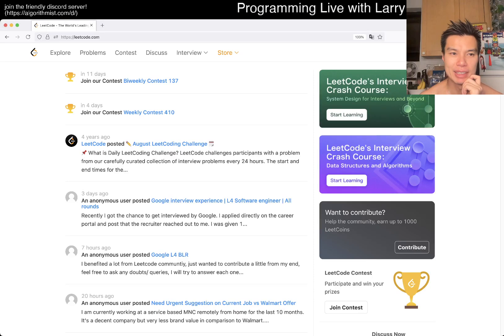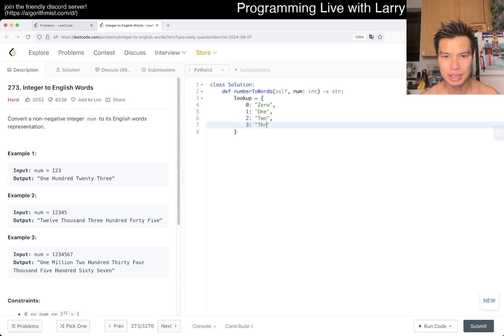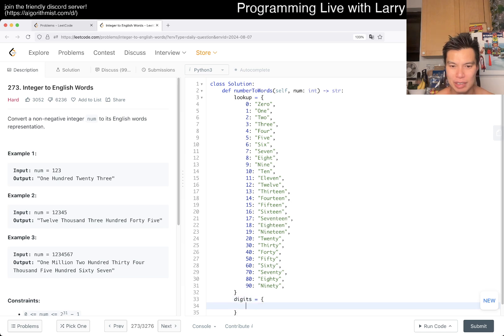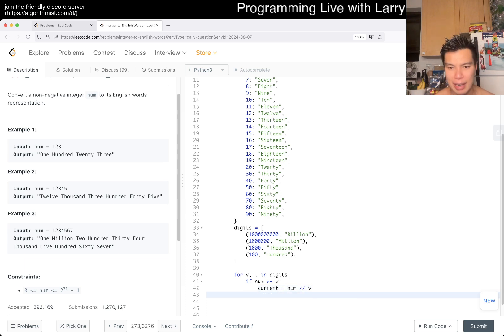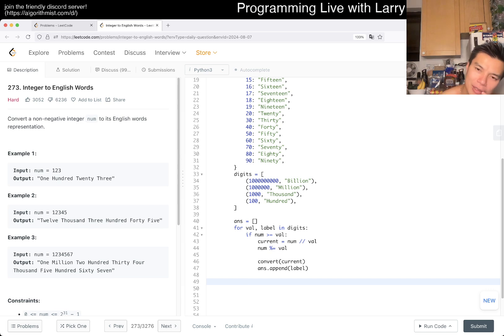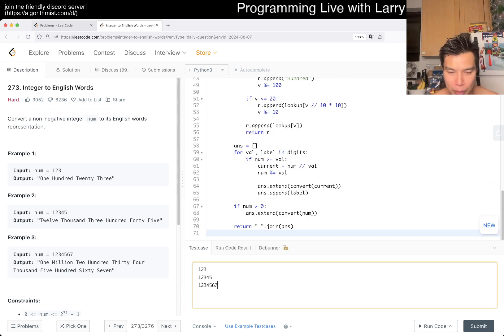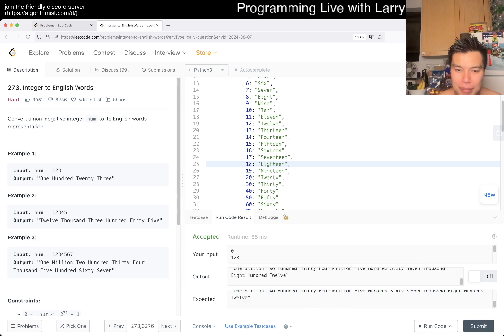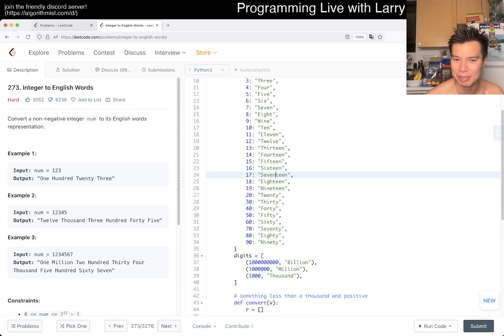Daily Leetcode #1590: Aug 07, 2024 - 273. Integer to English Words